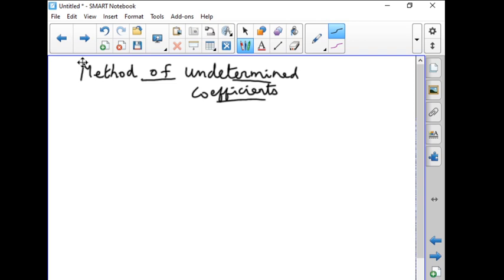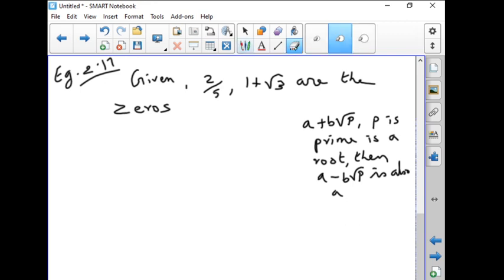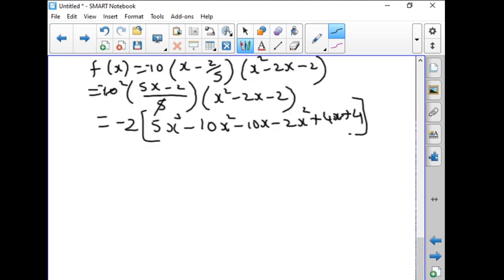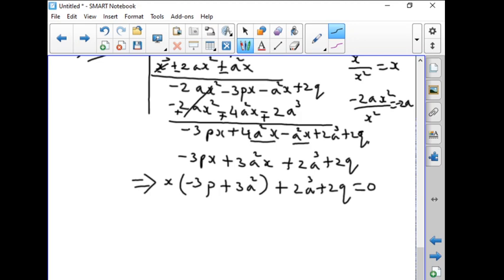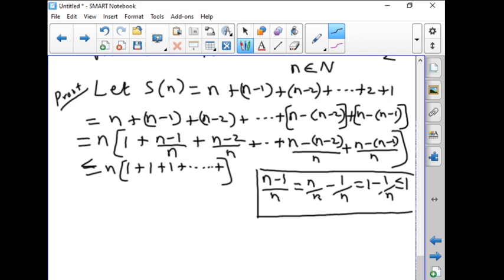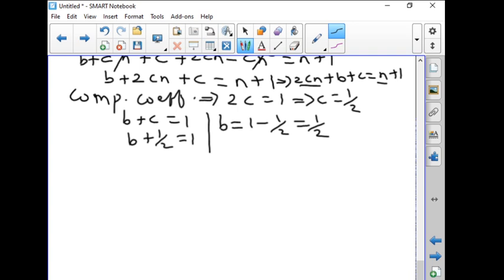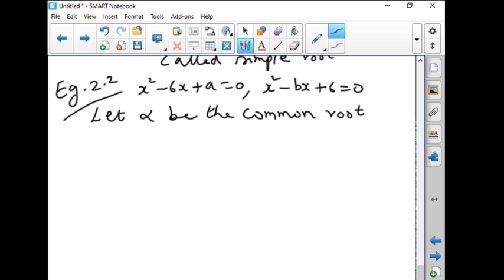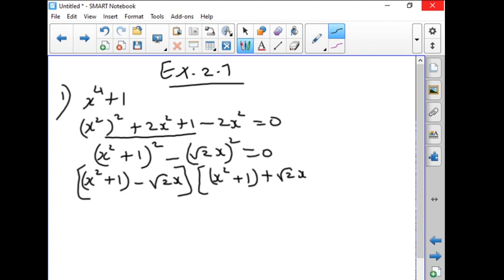11th Maths EX 2 7